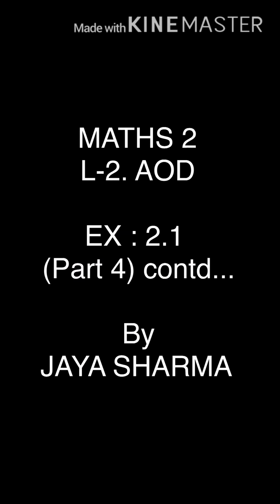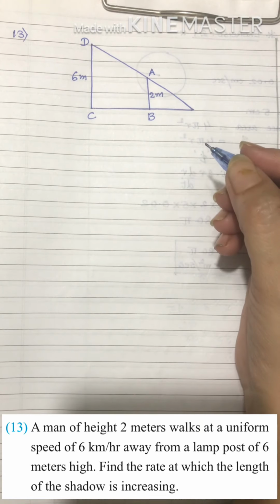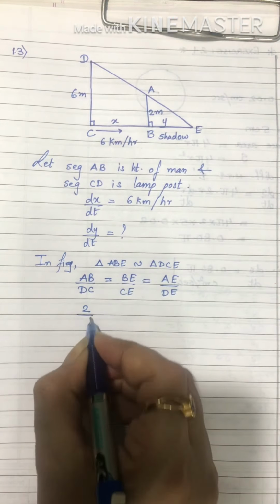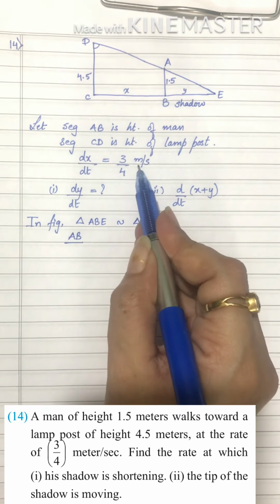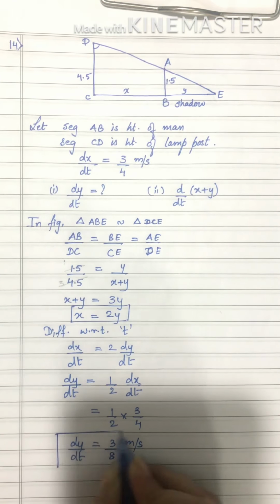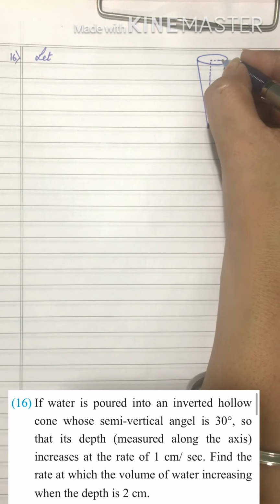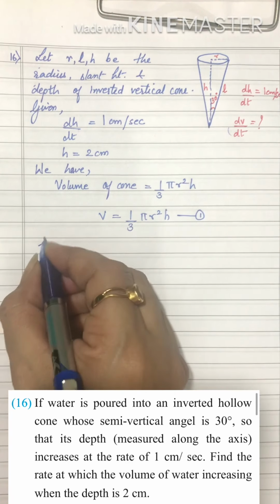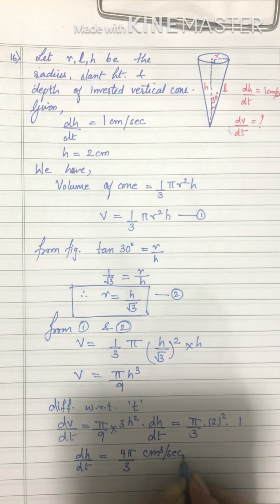XII SCI | MATHS 2 | L-2 AOD | Part 4 | EX : 2.1 contd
Topic
(Part 4) sums from ex : 2.1 contd q13onwards